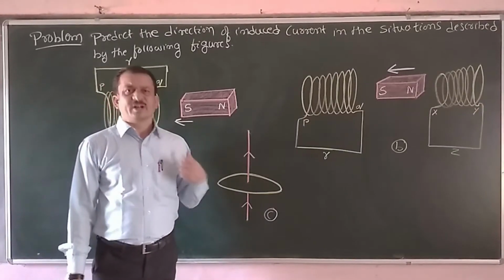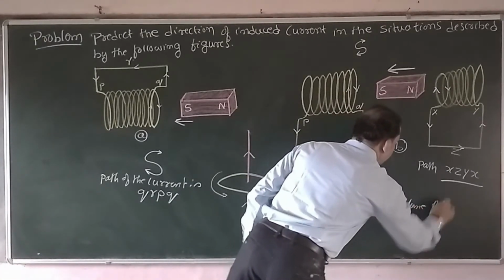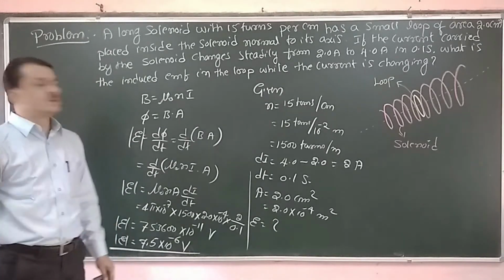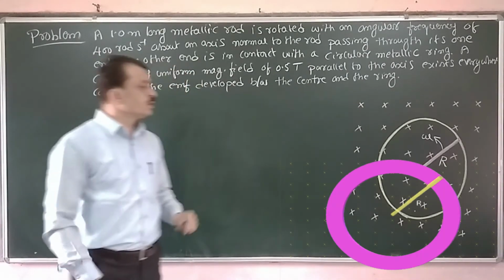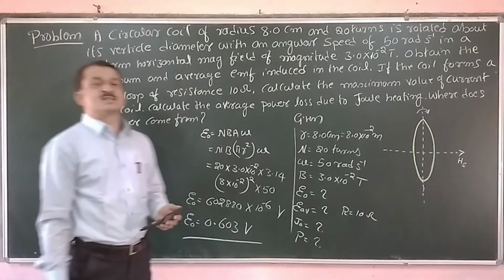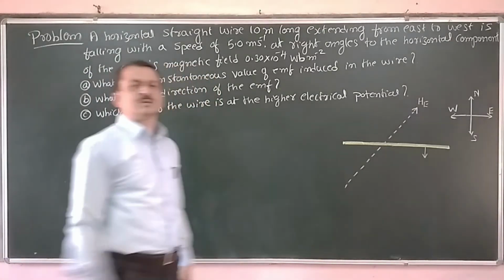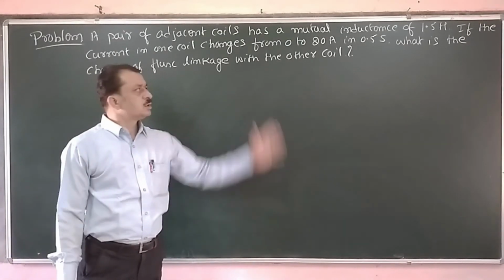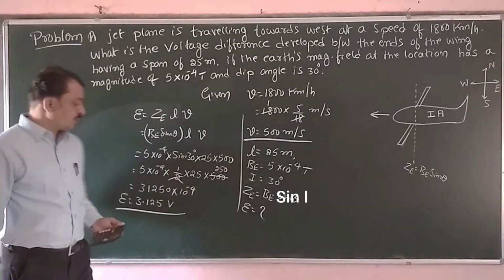Problems on electromagnetic induction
Problems on the chapter electromagnetic induction.